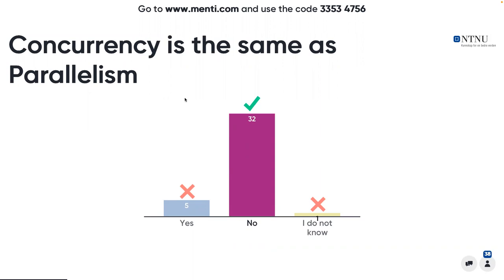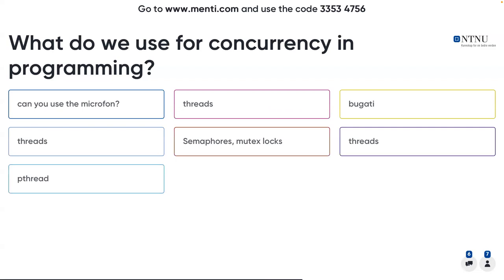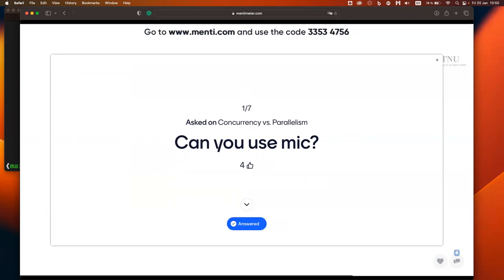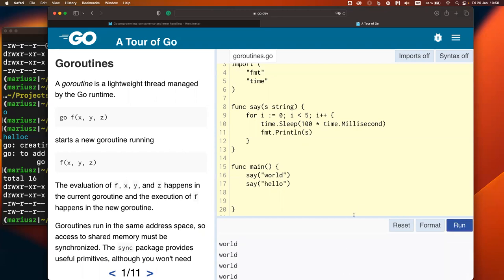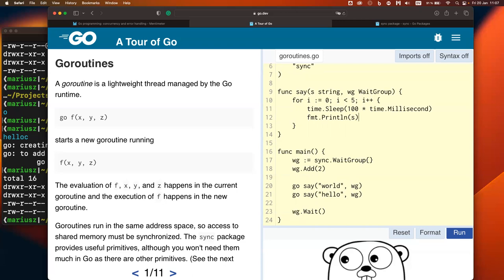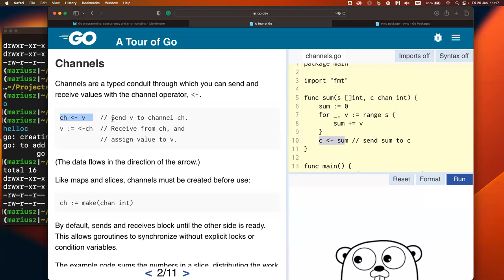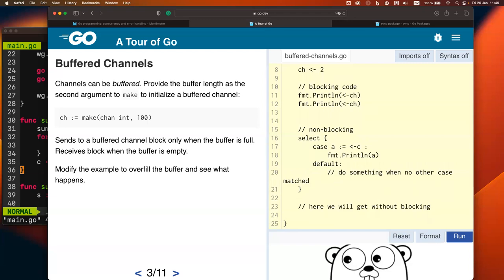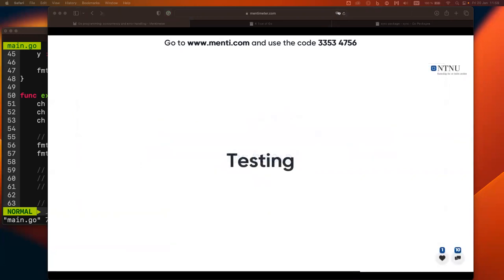PROG2005 - Go Concurrency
PROG2005 Cloud Technologies

Go Concurrency
goroutines, channels, arrow operators, mutex, WaitGroup